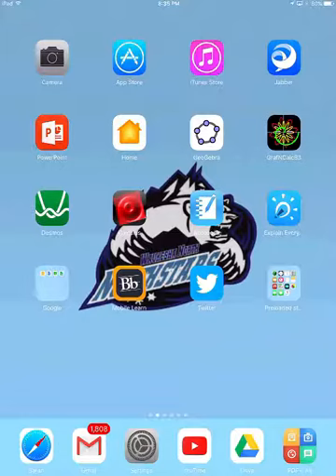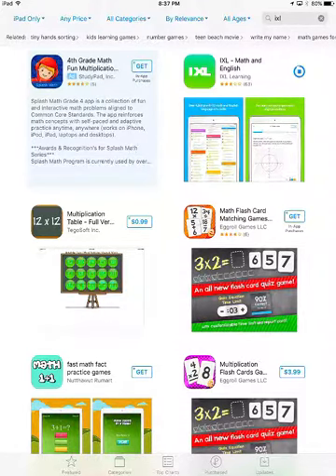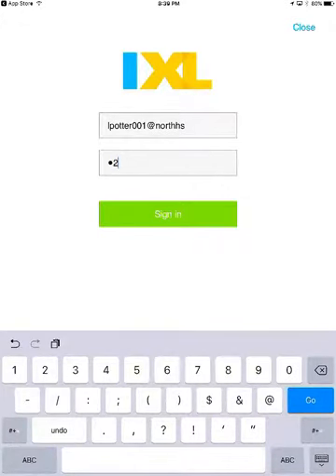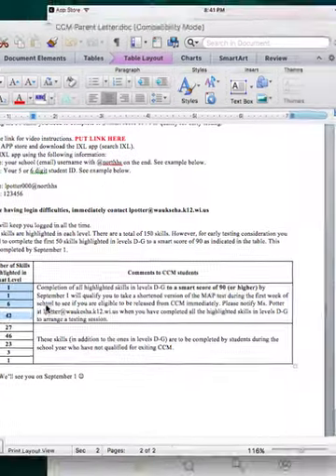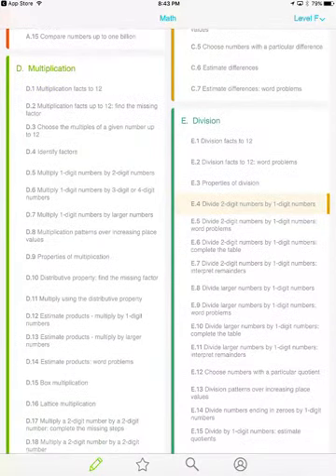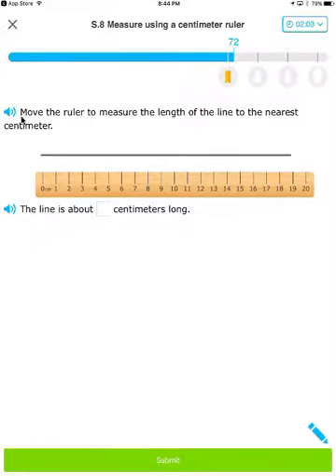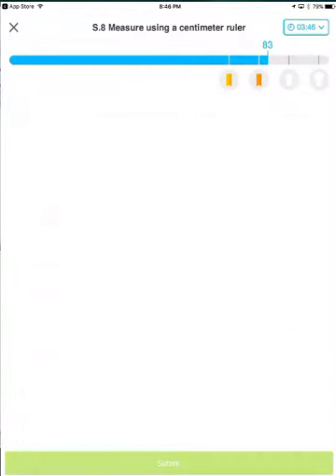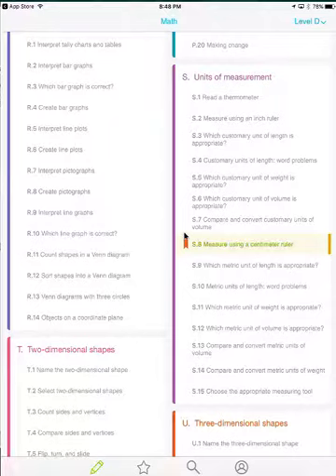CCR Math IXL Introduction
Video for: Loading the IXL app in your iPad. Logging into the North HS environment in IXL. (note: disregard all references to early testing as it is no longer is necessary to earn credit). Identifying assigned skills to complete to a smart score of 90 or higher. How completion will be evaluated by the teacher.